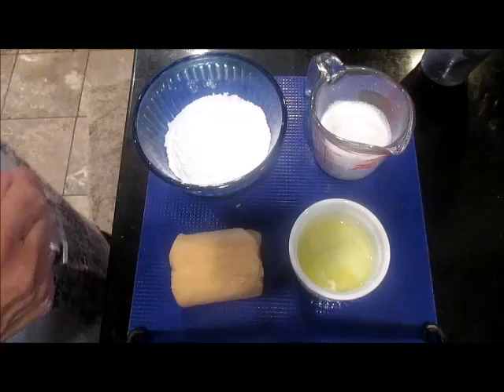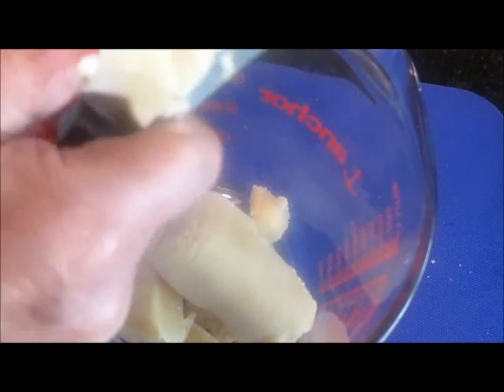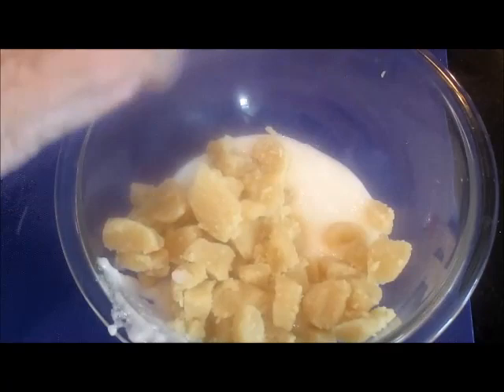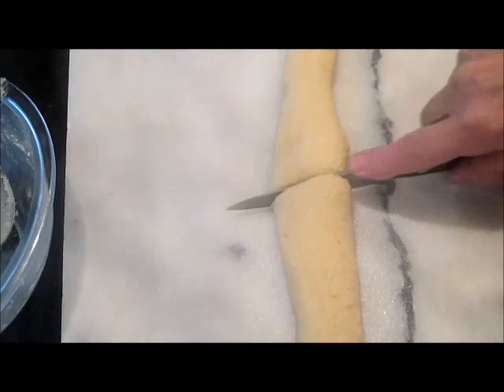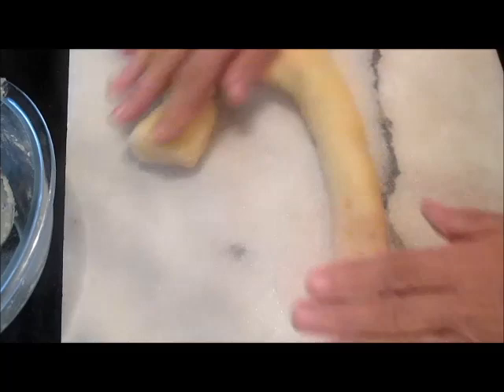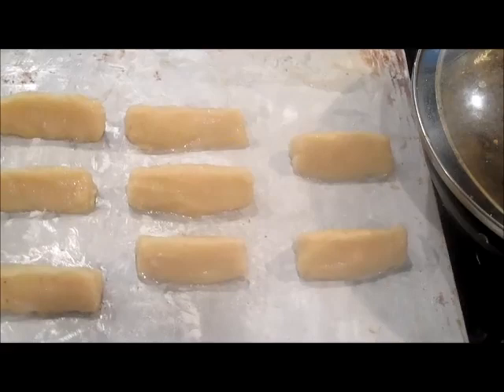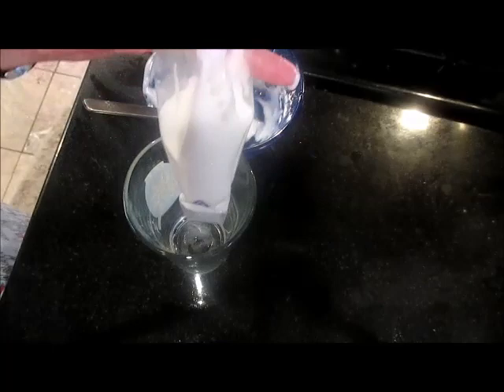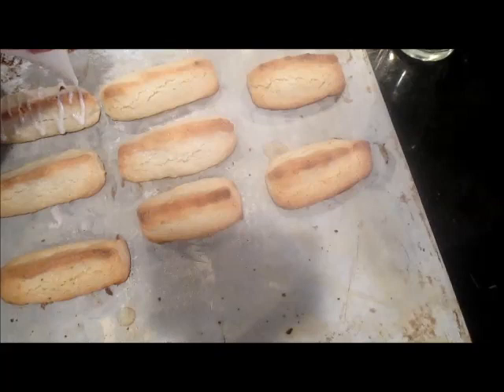How to make kransekage cookies ( kransekake )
These cookies is the perfect little treat for a almond lovers!
Enjoy a cup of coffee and a couple of kransekage cookies with your friends.

Ingredients:
eight ounces of marzipan
four ounces of sugar
large egg white
powdered sugar mixed with water

*Tebirkes med remonce opskrifter - Danish Pastry Poppy Seed Roll !!  Like a Croissant
*Varme Hveder - Danish Hot Wheat Buns
*Rugbrød Drys - Danish Rye Bread Sprinkles
*Gammeldags tykmælk opskrift - An Old Fashion Danish Thick Milk Recipe - A version of a Junket Recipe
**Danish Rye Bread - A Quick & Easy Danish Rye Bread Recipe
*Sourdough Rye Bread Recipe
*How to Make Classic Rhubarb Porridge -  Klassisk Rabarbergrød
*Danish Rød Grød Med Fløde
*Æblekage is a No Bake Danish Apple Cake Recipe. Perfect Homemade Summer Dessert!
*how to make Swedish Glogg for Christmas & cold evenings! (glögg or mulled wine recipe)
*how to make Danish aeblskiver (æbleskiver)
*how to make the easy Danish cucumber salad (Agurkesalat)
*how to make Danish Christmas Klejner
*how to make Danish sugar browned potatoes (brunede kartofler)
*how to make Danish red cabbage (rødkaal)
These recipes are on our blog too. These Danish recipes are perfect for the holiday season too. Please let us know what you think!

Our Scandinavian recipes including Danish, Norwegian, Swedish and Finnish are

Founded by Karen Grete & Heidi (mother/daughter team).  We are excited about Scandinavian cooking, design, travel, art and culture.

Follow us either on Twitter @scandinavtoday, Blogger, Google+, Google Pages, Pinterest and YouTube!